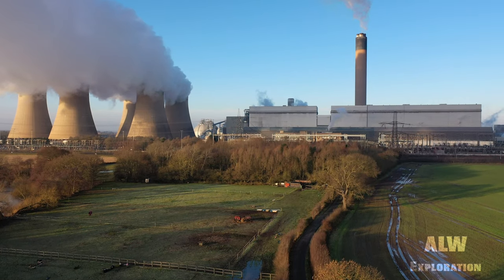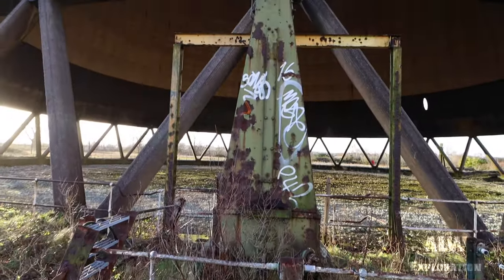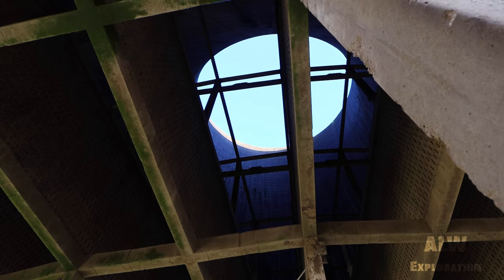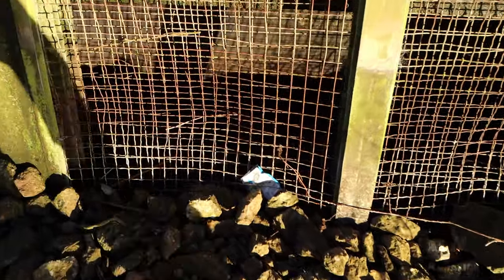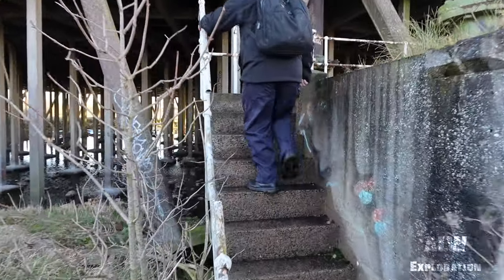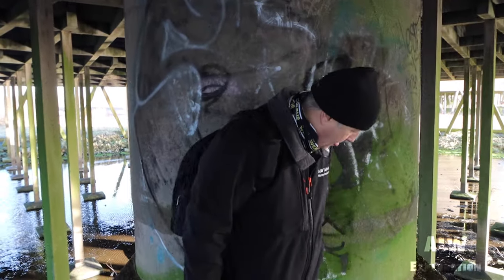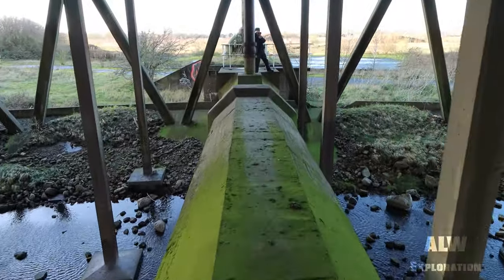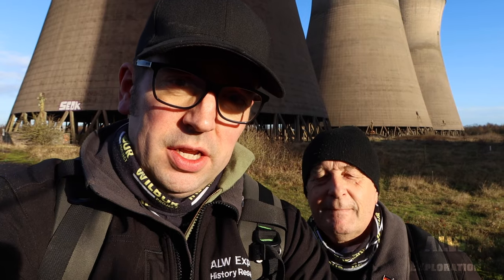How Does a Power Station Cooling Tower Work?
Hello and Welcome to ALW Exploration

This video was filmed at Two Thermal Power Stations. Willington in Derbyshire closed in 1999 and the site demolished standfast the cooling towers. We explore these and give an engineering synopsis on them.

Drax power station in the East Riding of Yorkshire is an Active Thermal Power Station. It is fuelled by Biomass and Coal. It has a 2.6 GW capacity for biomass and 1.29 GW capacity for coal. Its name comes from the nearby village of Drax. At the time of writing Drax power station was producing a Power Generation of 3402 Mega Watts which was 8.96% of GB Grid Demand

Chapters:
0:00 Synopsis
1:20 Willington
2:25 Drone Crash
3:18 Cooling Towers and how they work
5:20 Inside a Natural Draught Cooling Tower
8:25 DRAX Combustion Chimney
10:40 Vertigo
14:40 In Deep Water
16:30 Railway Sidings
17:30 Coal Unloader
18:25 DRAX by Drone